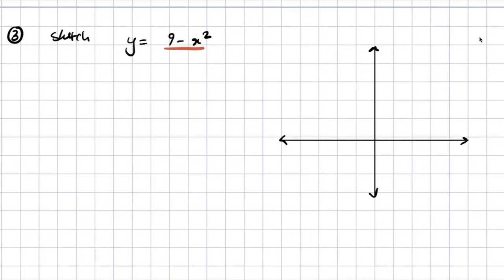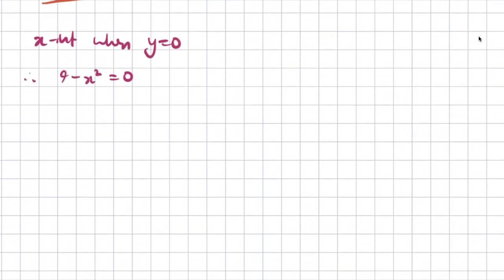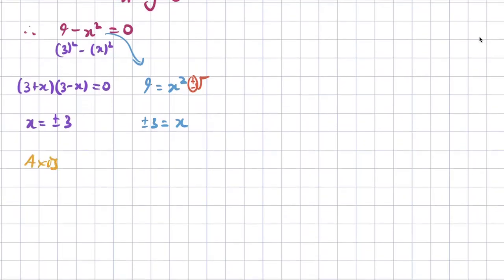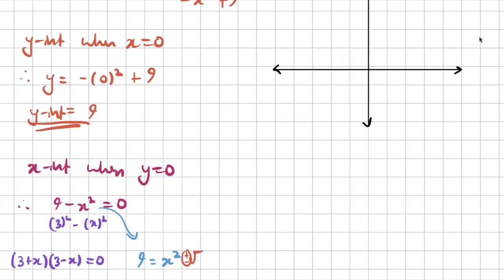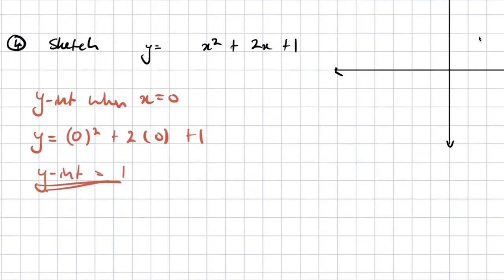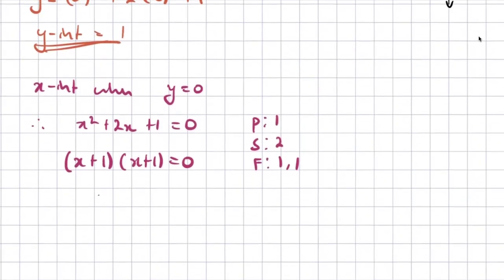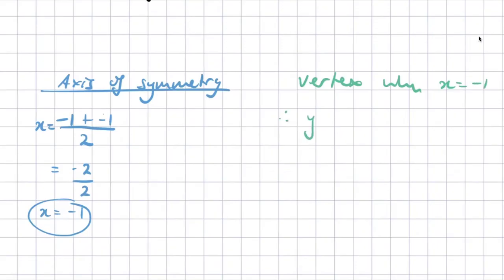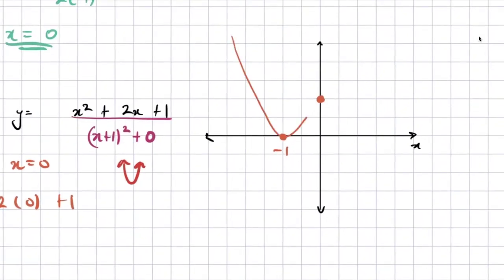Sketching Quadratics by Factorisation (3 of 3)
In this video we look at the cases of perfect squares and difference of two squares when factorising quadratics to sketch.